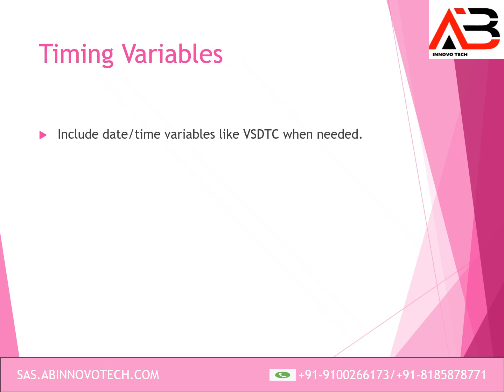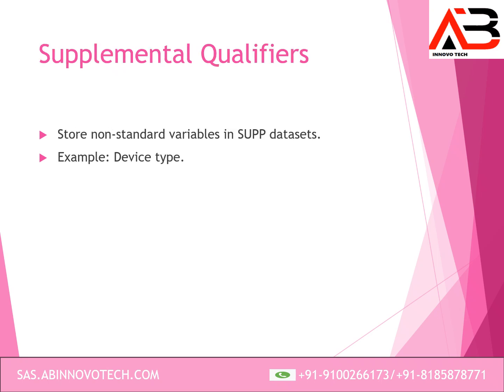SDTM Demo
In this video, you will learn a complete introduction to SDTM (Study Data Tabulation Model) used in Clinical SAS programming.

This demo is perfect for beginners and freshers who want to understand how clinical trial data is structured and prepared for regulatory submission.

📚 What You Will Learn in This Video:

✔ What is SDTM and why it is important
✔ Overview of CDISC standards
✔ Understanding SDTM domains (DM, AE, EX, VS, etc.)
✔ Basic structure of SDTM datasets

Freshers looking for a career in Clinical SAS
Students from Pharma, Life Sciences, or IT background
Anyone interested in Clinical Data Standards

💻 Want to learn Clinical SAS with real-time projects?
Join our Clinical SAS Training Program

🎉 Anniversary Offer Available – Join at Affordable Price

SDTM